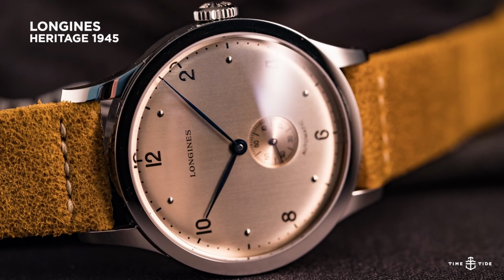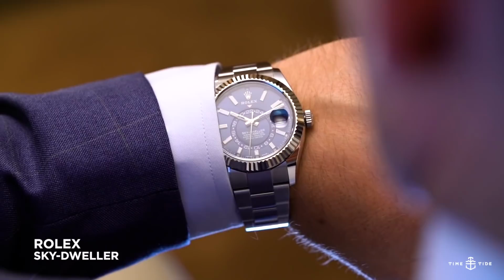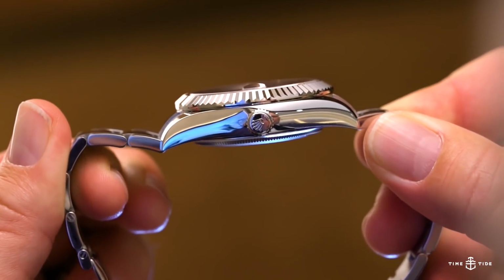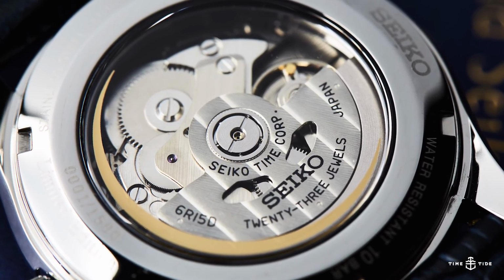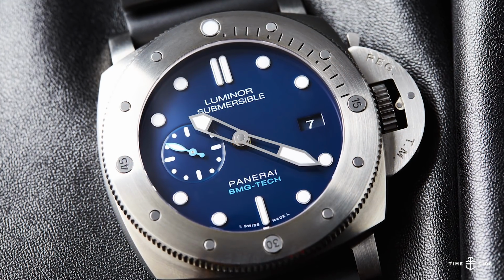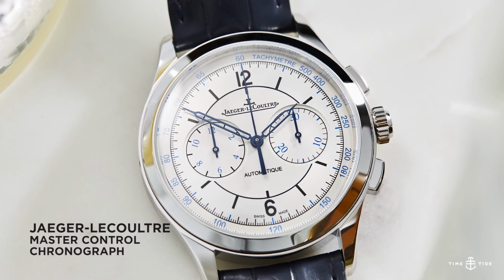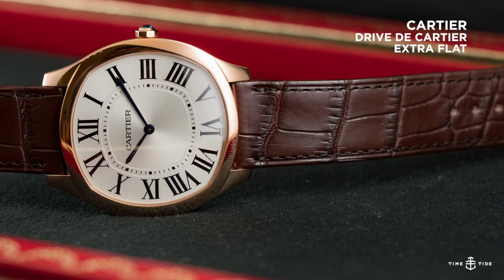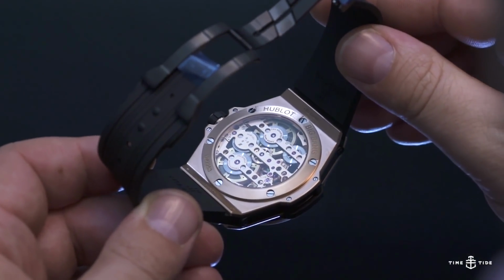Andrew McUtchen's Top 10 Watches of 2017, inc. Rolex, Audemars Piguet, Longines and JLC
They're always problematic, best-of lists. Best? On what grounds? When it comes to these personal Top-10s, they're purely based on the things that we, as individuals, like about watches. Best, says who? For this video, it's best, says me. And, to that end, what I like most about watches is the way they make me feel - it's all the intangibles, like how it rests on the wrist, what part it could play in my life, what unspoken, metal to skin story it tells about the people that made it. And then, when worn on my wrist, what it might say about me to the world.

As for the magic of television and whether or not we collaborated on our personal Top-10s, I have my hand on my heart; Felix and I actually succeeded in keeping our favourite watches of 2017 away from each other right up until the date this was filmed. And that's no easy task in an office like ours. So, be assured, this video definitely contains traces of real incredulity. Really? That one? No! Not that one! Etc etc. As for my list, it chopped, it changed, it was pulled from a shortlist that was actually very long. But it had to be 10, and this is where I landed.

What do you think? Never hold back from letting us know in the comments.